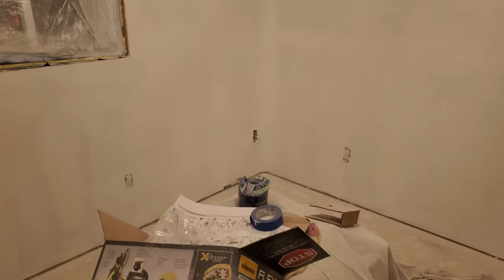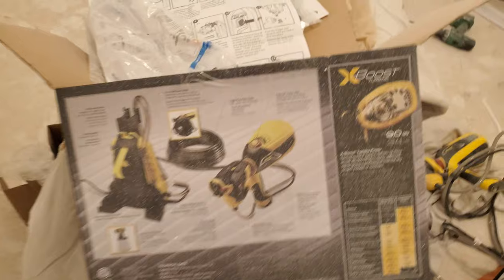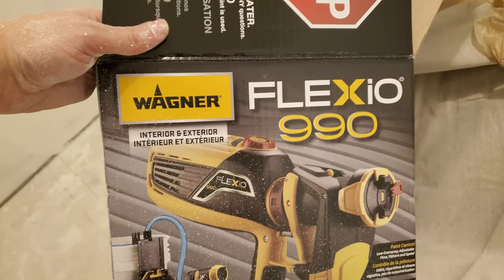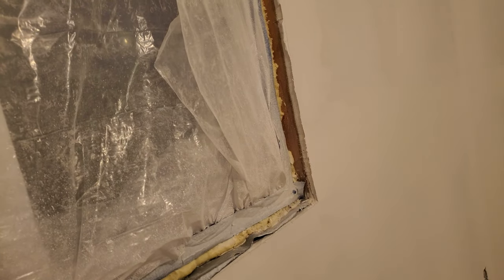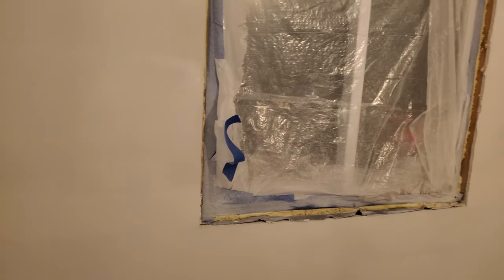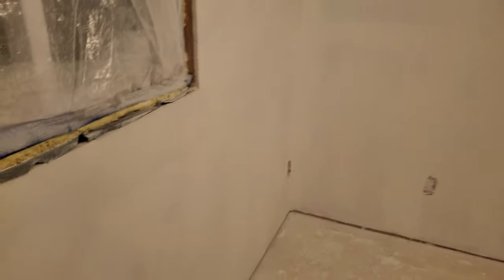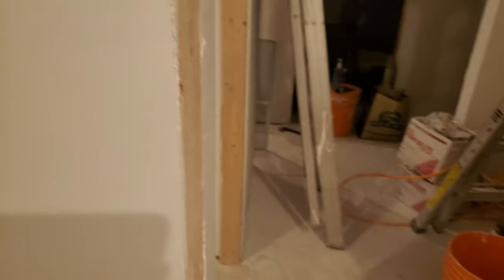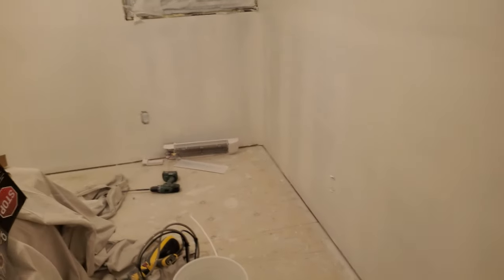2019-11-24 - first coat of primer